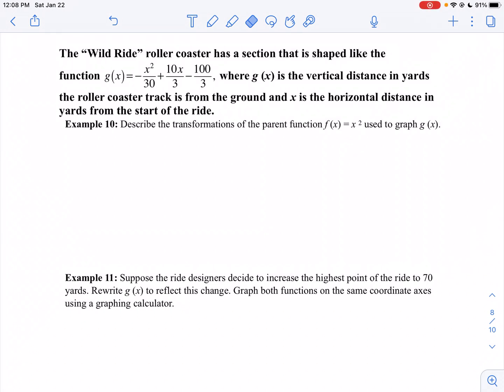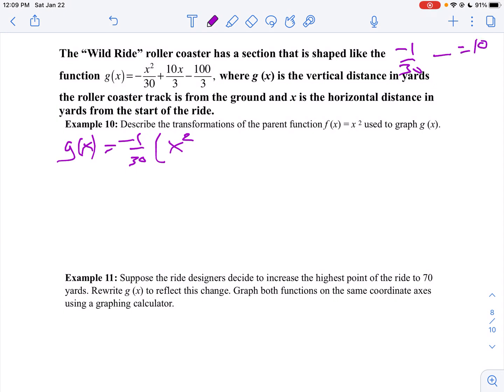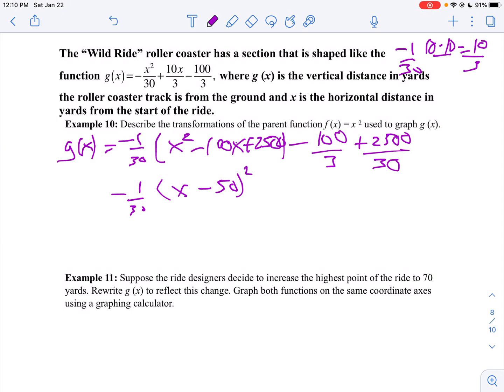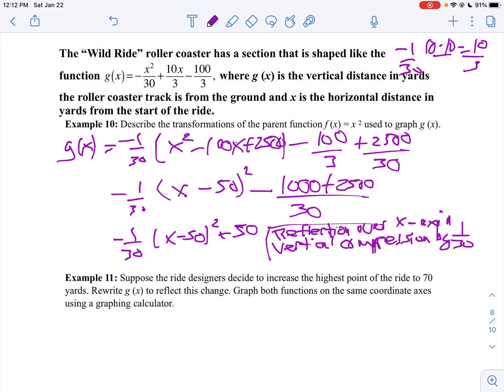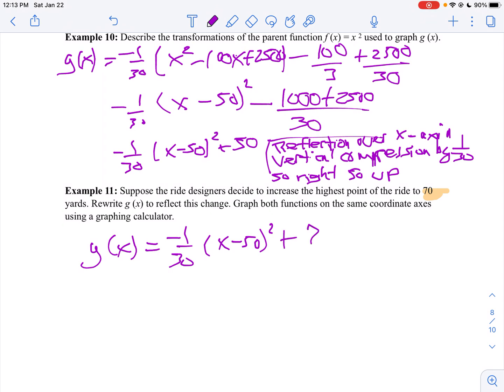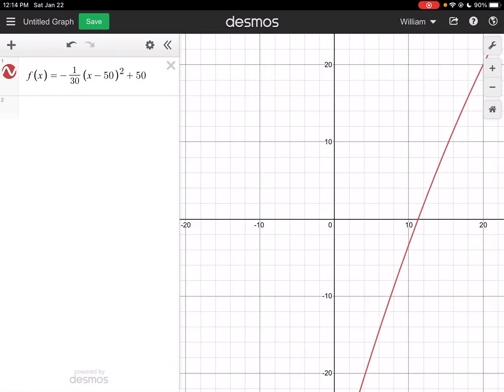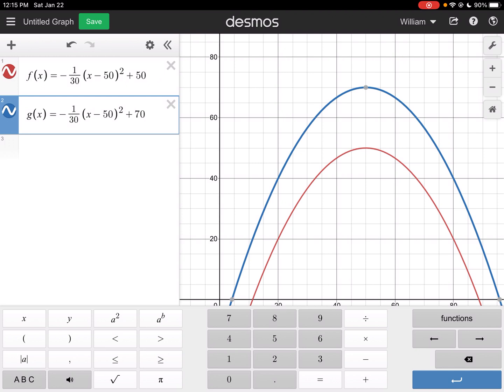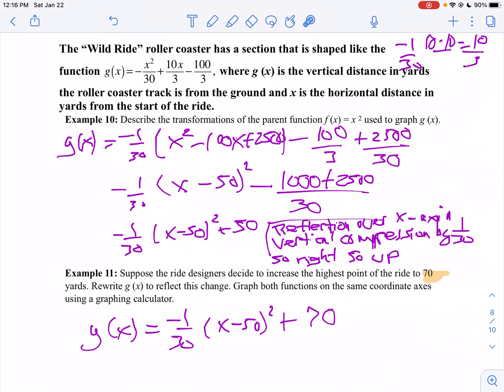MT 1 LT 5 Seminar Part 5 Seminar Part 5 Transformations of functions